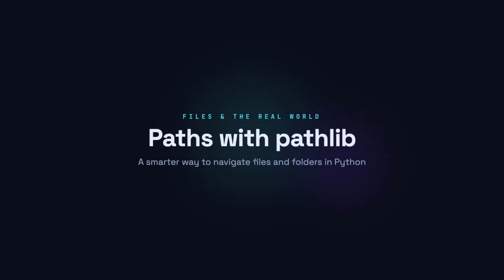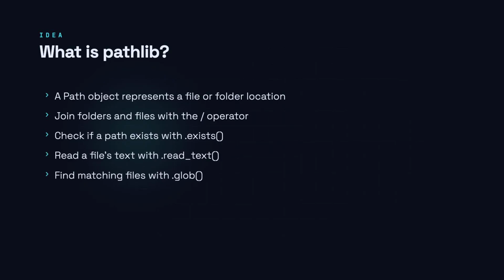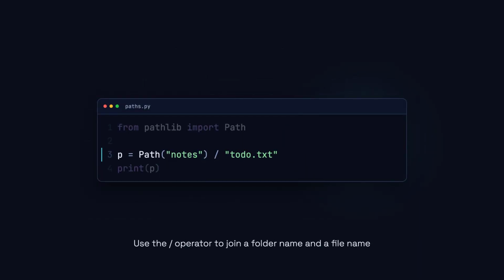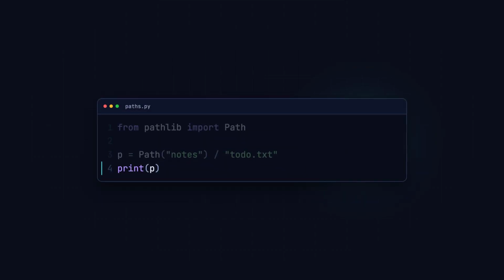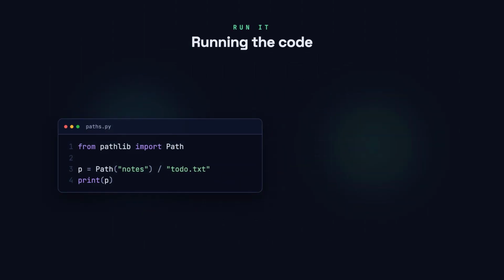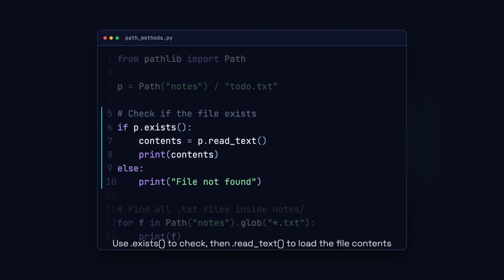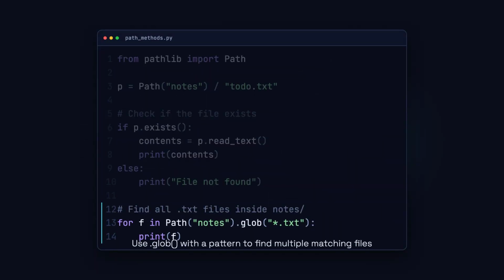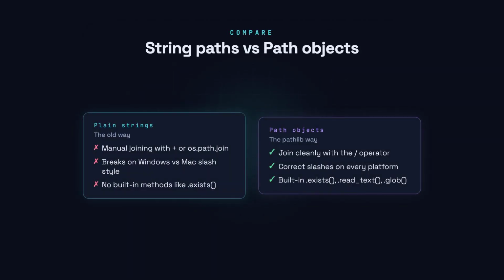Paths with pathlib - Python for Beginners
Paths with pathlib - part of Python for Beginners.

In this lesson:
- Import Path from pathlib to represent files and folders
- Use the / operator to join path parts safely
- Call .exists(), .read_text(), or .glob() directly on the object
- Path objects are cleaner and cross-platform safe

Chapters:
0:00 Intro
0:10 What is pathlib?
0:20 Walkthrough
0:27 Walkthrough
0:40 Walkthrough
0:49 Running the code
0:58 Walkthrough
1:12 Walkthrough
1:24 String paths vs Path objects
1:36 Recap

Module: Files & the Real World